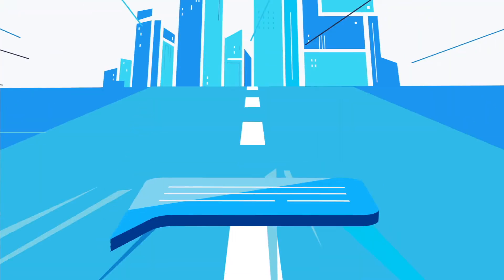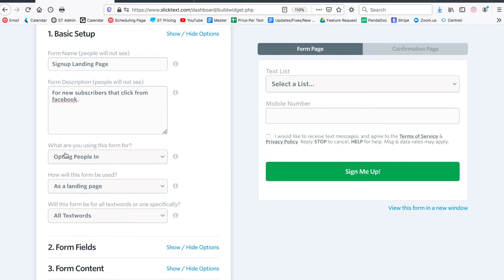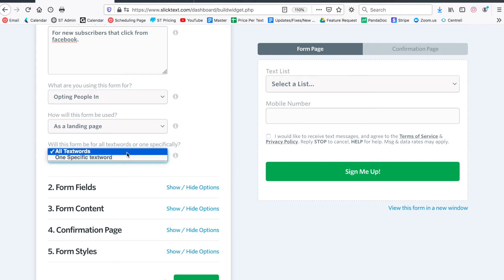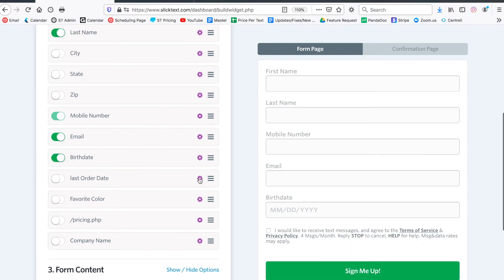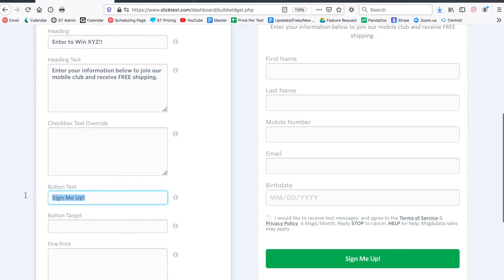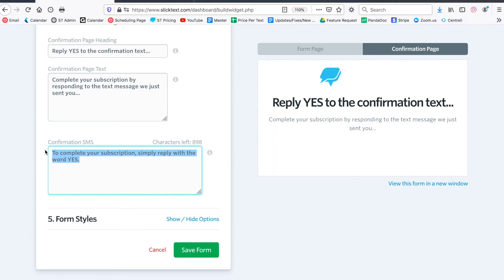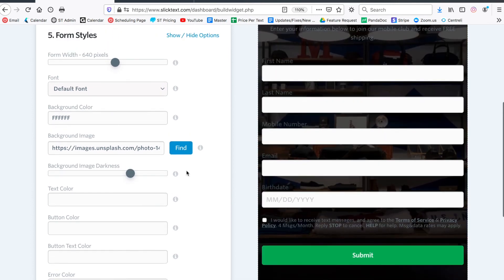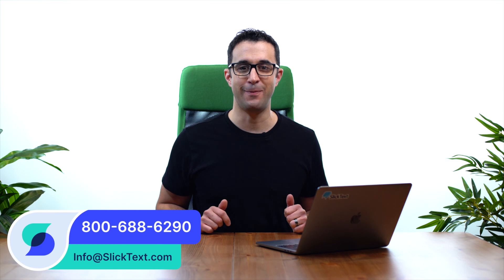How to Create an SMS Marketing Web Signup Form (Lead Gen Page)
In this video, we'll teach you how to set up and customize a web signup form. This form focuses on engaging with people who aren't already a part of your subscriber list and is a great way to build your SMS marketing platform!

Getting started on the dashboard (0:21)
The 2 types of forms you can create with SlickText (1:10)
Web signup form (1:14)
Data capture form (1:36)
Creating an opt-in form (1:58)
Form fields (2:21)
Creating drop down options (3:09)
Form content (3:22)
Confirmation page (4:36)
Form styles (5:27)
Audience view (6:25)